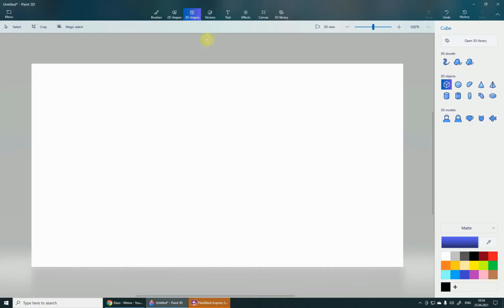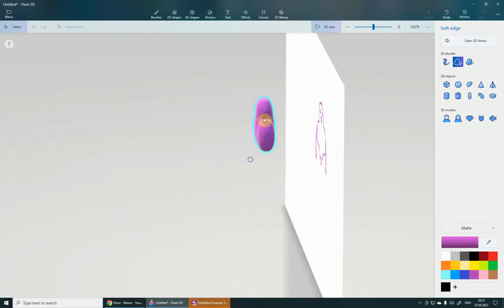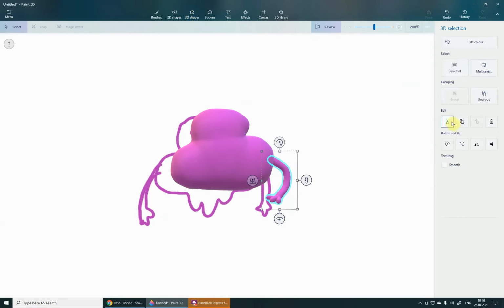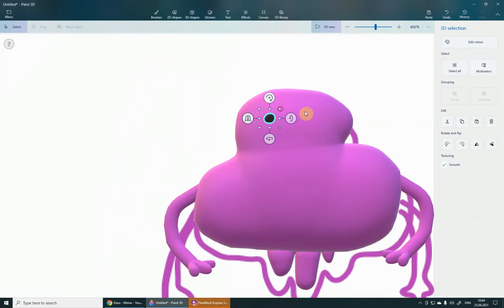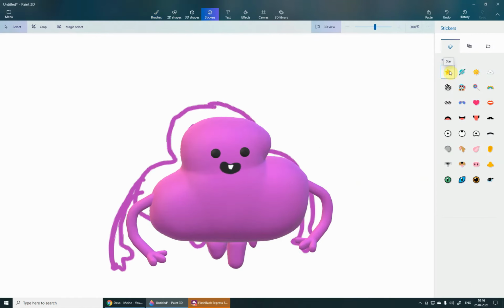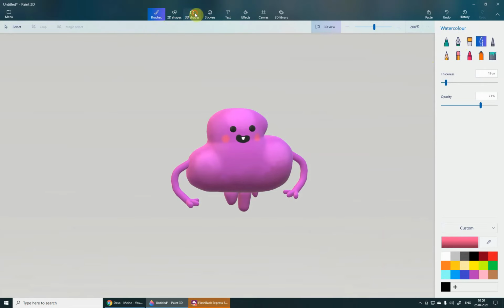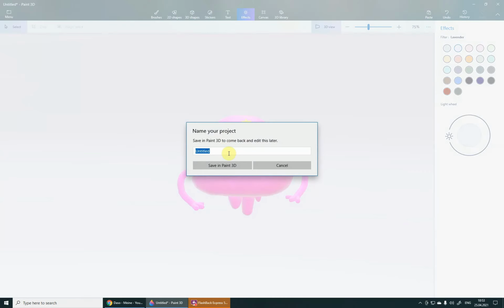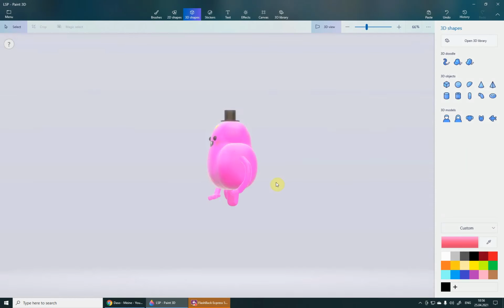LSP In Paint 3D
My first attempt on making a how to tutorial? in Paint 3D. Creating one of Adventure Times characters.